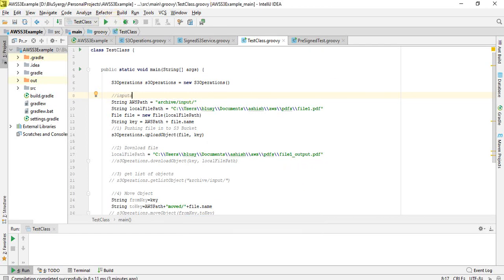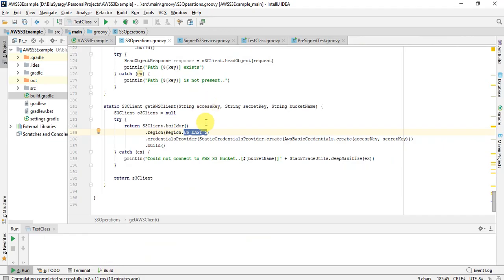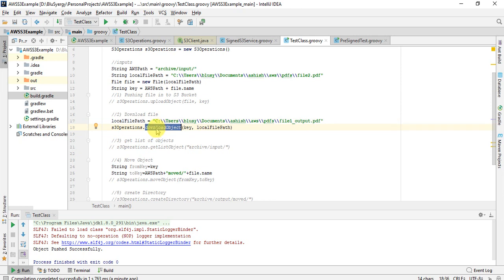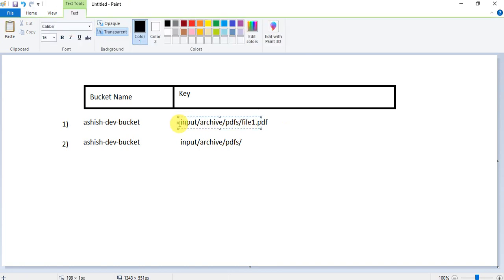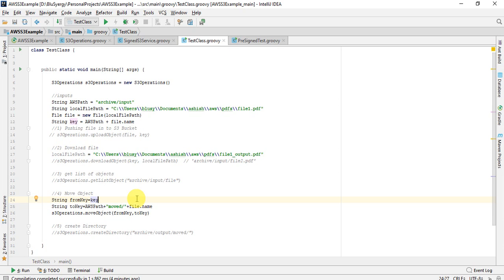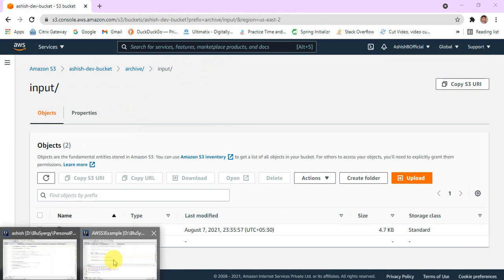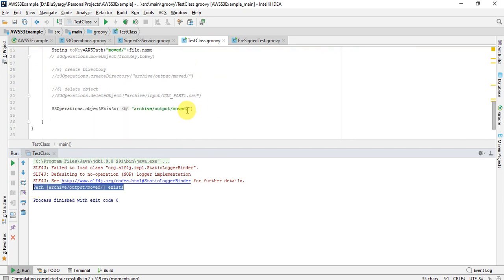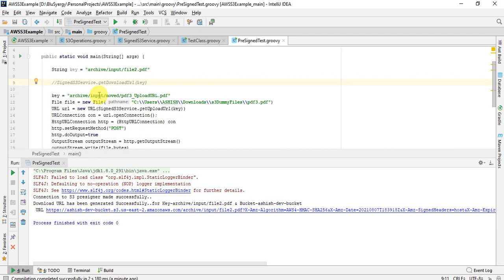AWS S3 Operations using Sdk2 for java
here I have created a program to illustrate how we can connect to s3 bucket and do s3 object operations from java..
1) upload Object
2) download object
3) delete Object
4) Move Object
5) object exists or no
6) create directory
7) buckets and keys explanation.
Complete Operation with Explanation on S3 bucket Operation.

Git hub link :
 ashishburman07/awsS3Operations-java-sdk2